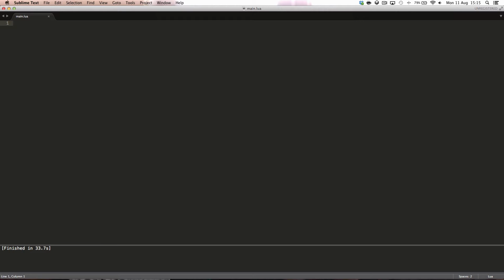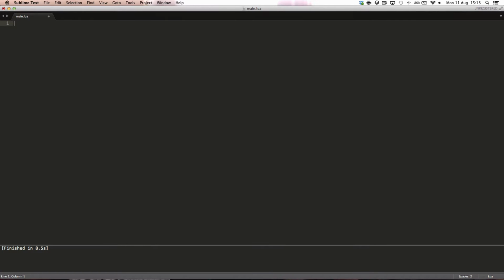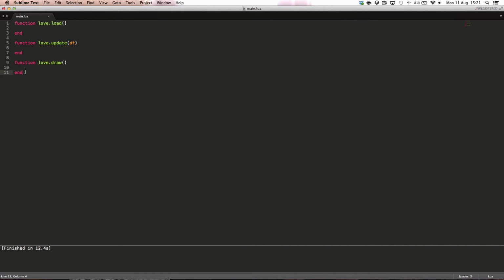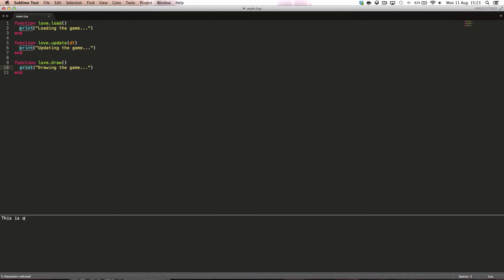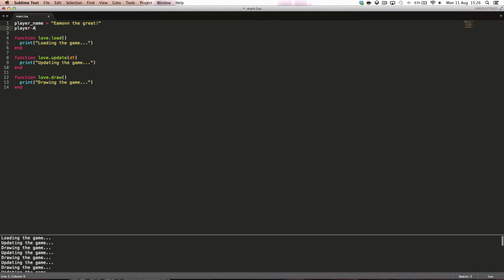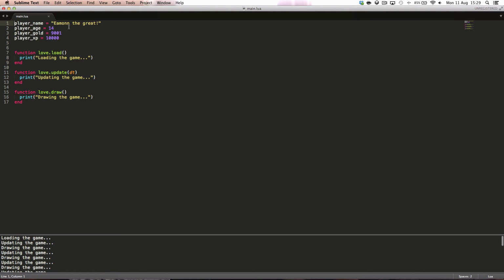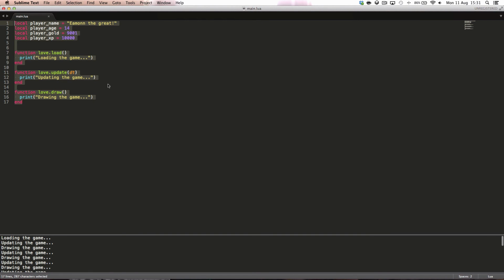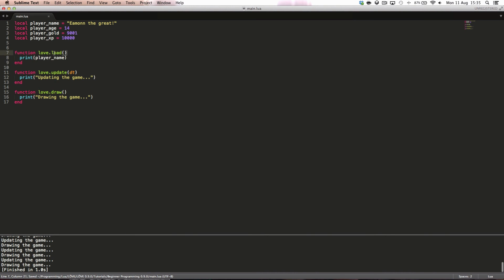Beginner Game Development #2 - Basic Lua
Hello! Welcome back to another beginner game development tutorial! In this tutorial, we take a look at variables, functions, and Lua’s “print()” function, which will allow us to print things to the console in Lua. We also talk about 2 of Lua’s 3 data types: Numbers and Strings.